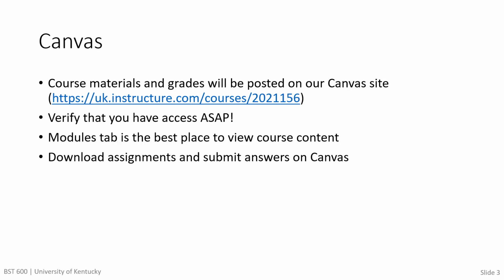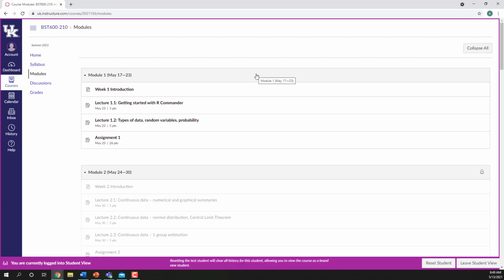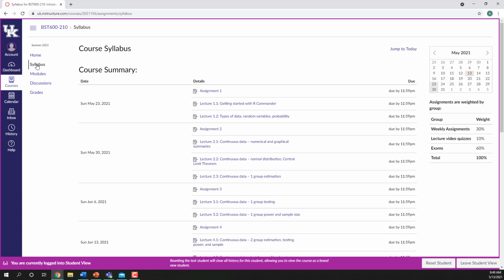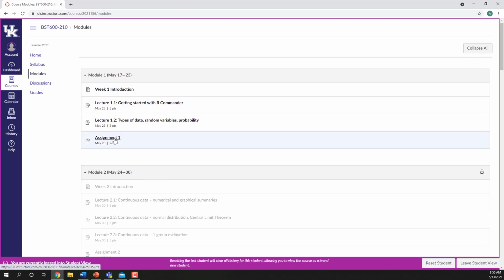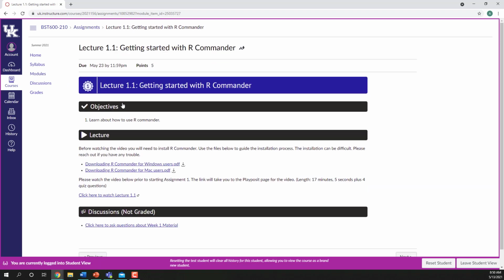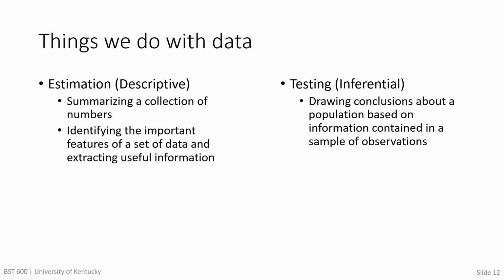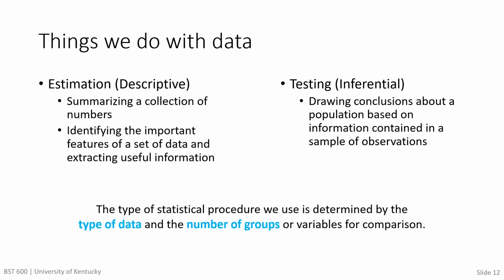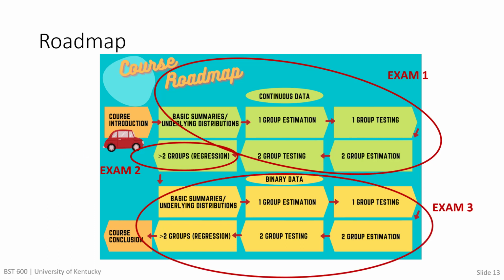BST 600 Introduction